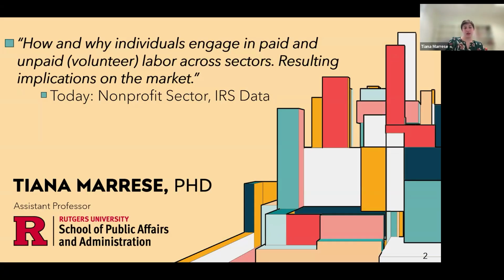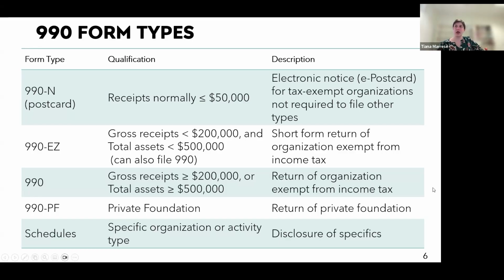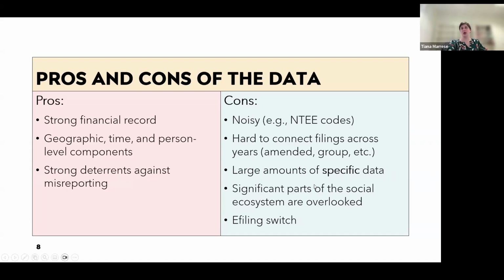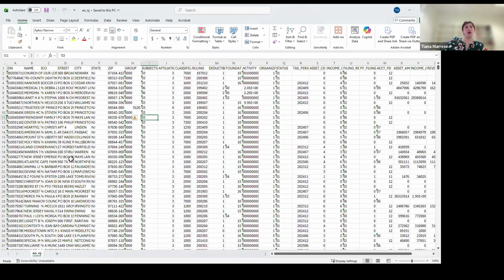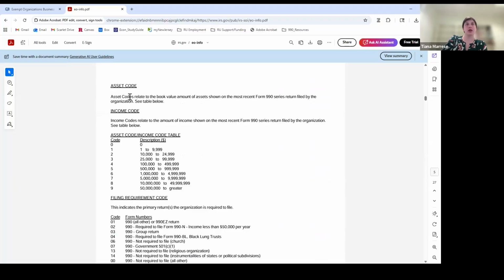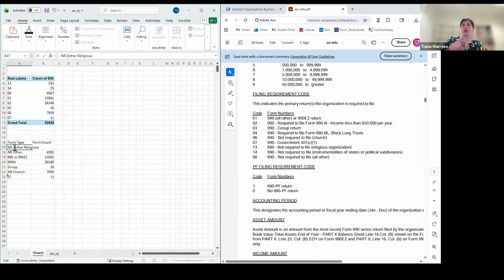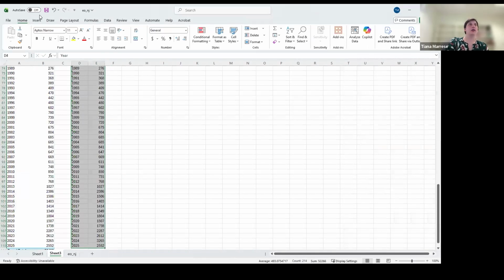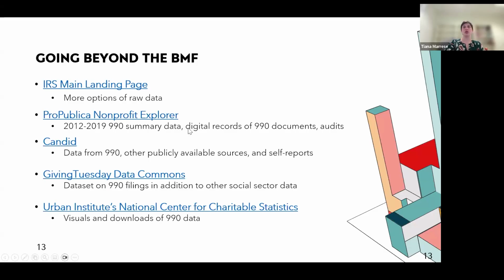Rutgers CNLD: Tiana Marrese - A Brief Introduction to Nonprofit Data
Dr. Tiana Marrese, assistant professor at Rutgers SPAA, provides an introduction to nonprofit data and research, highlighting key sources and approaches for studying nonprofit organizations. The video explores how researchers and practitioners can access and use data to better understand the sector, including organizational, financial, and programmatic information. Dr. Marrese also discusses important considerations related to data quality and limitations, offering practical guidance for those interested in conducting nonprofit research.

-More options of raw data

-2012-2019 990 summary data, digital records of 990 documents, audits

-Data from 990, other publicly available sources, and self-reports

-Dataset on 990 filings in addition to other social sector data

-Visuals and downloads of 990 data